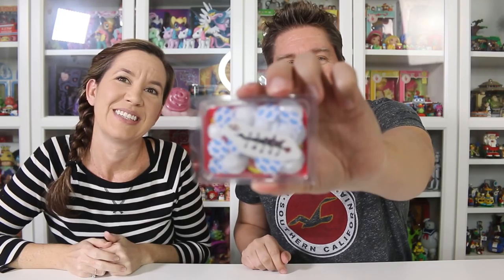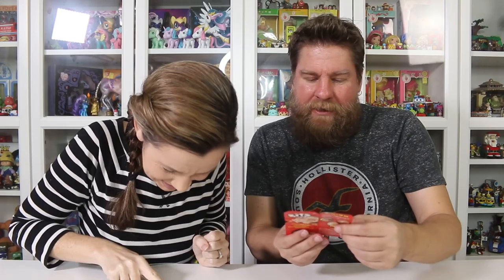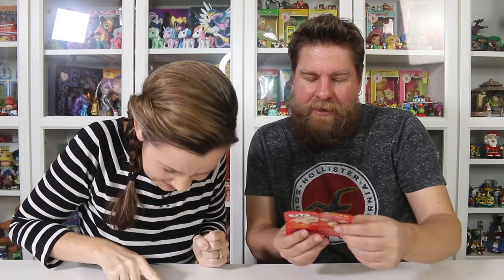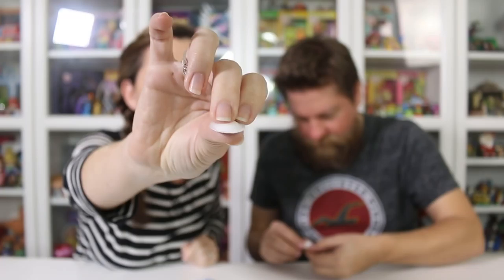Zits Ewww Popping Zits Is Fun!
Thank you to NSI International for sending these to us.